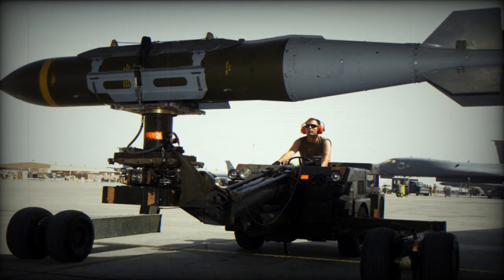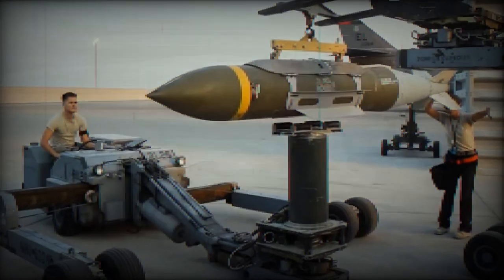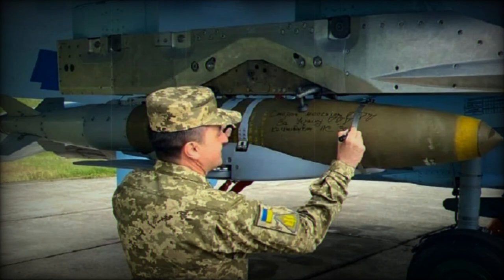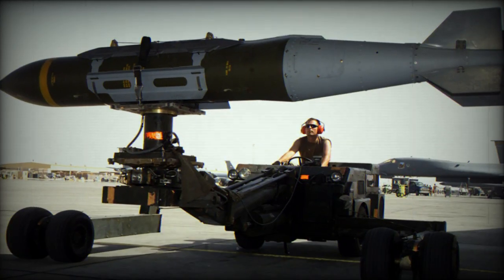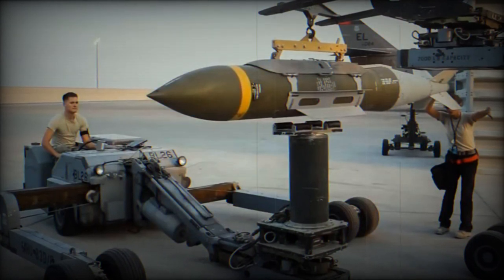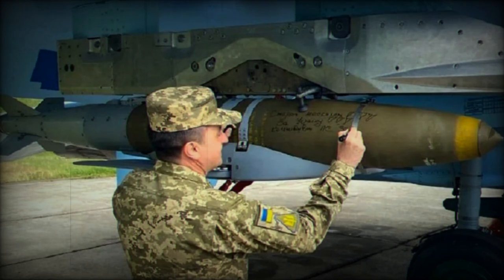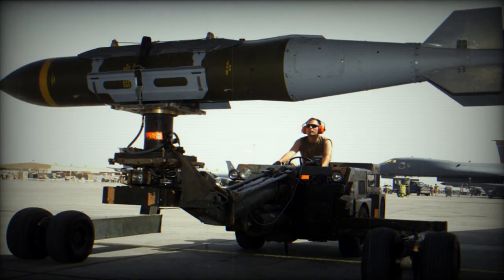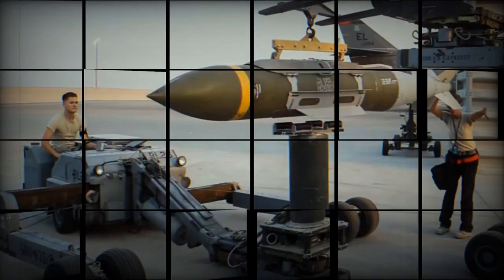Boeing and Kratos TDI set to enhance long range strike capabilities with powered JDAM missile